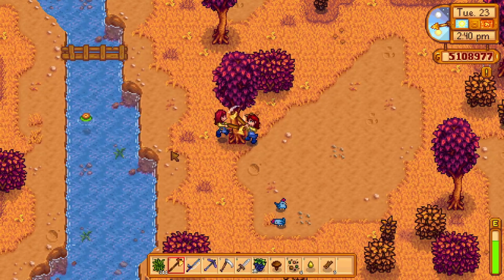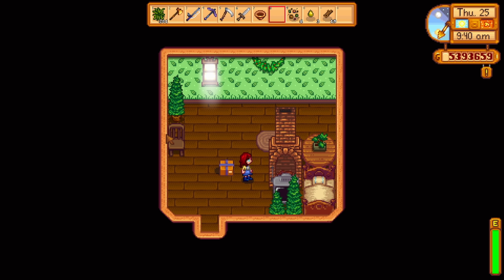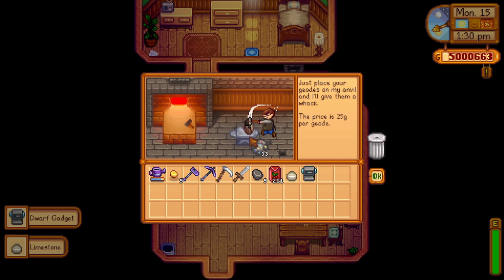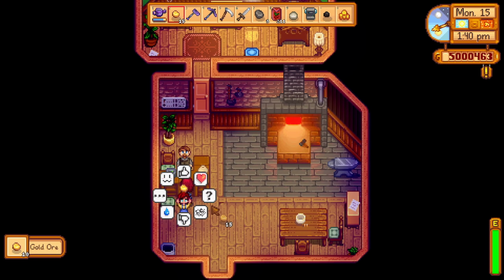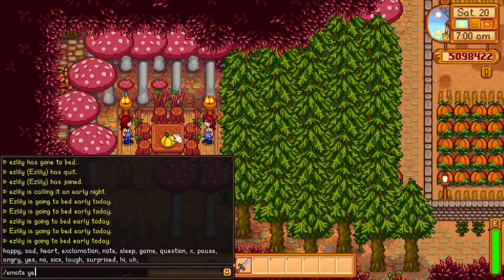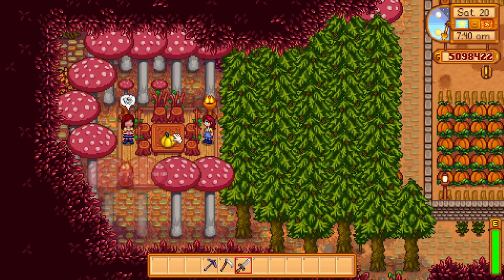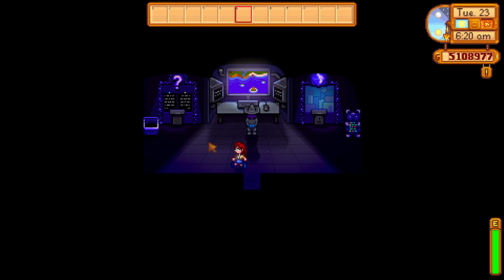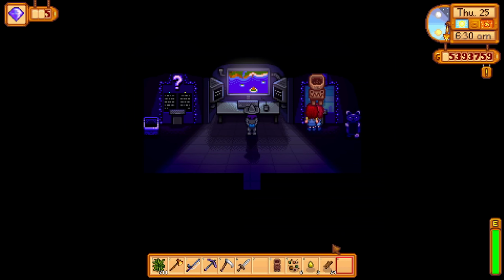How To Turn Your Multiplayer Playthrough Into a Thriving Success In Stardew Valley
Stardew valley is already an amaazing game in single player, but stardew vally can be even better in co-op. The multiplaye mechanism in stardew valley has both its advantages and disadvantages and this video will serve as a guide to ensure that you turn your cooperative farm into a great success. Hopefully these tips and tricks help you out.
Check out some of my other tips and tricks videos!